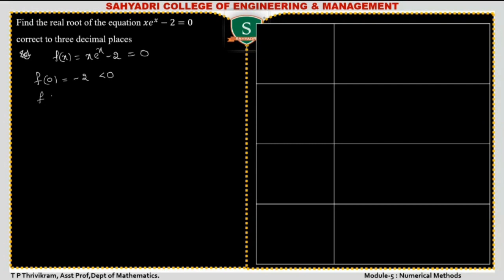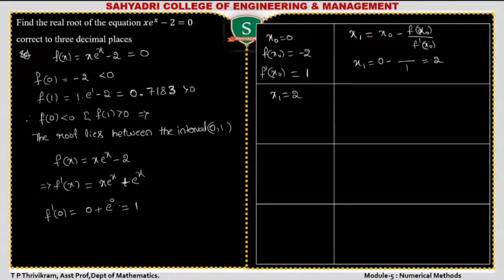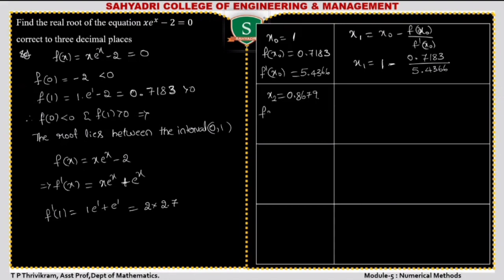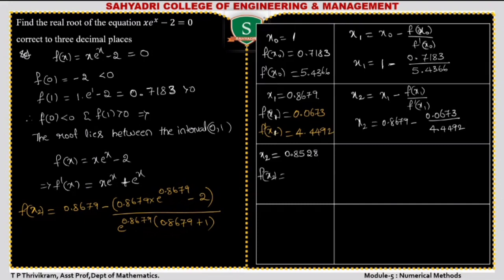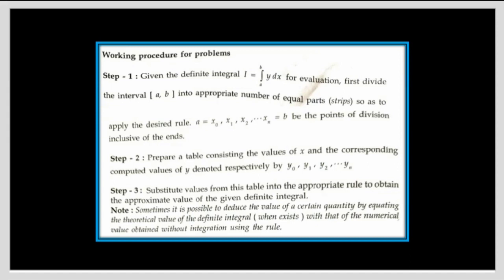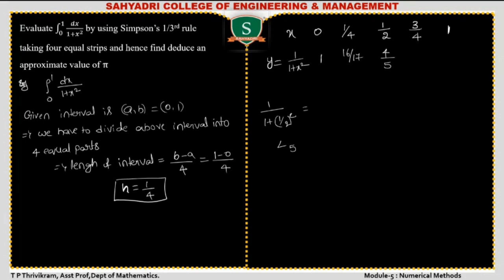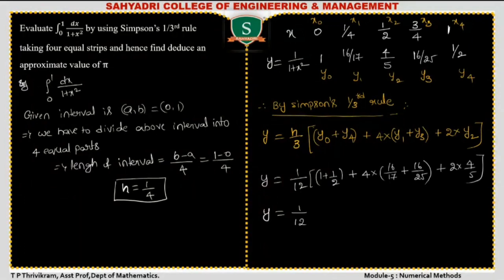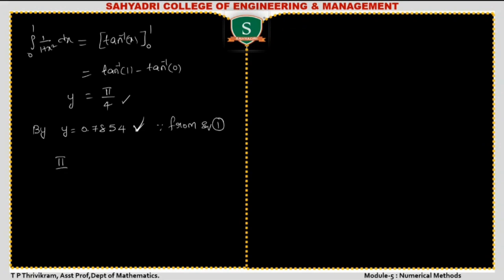Numerical methods | Lecture - 5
Problems on regula Falsi and Newton's Rapson Method